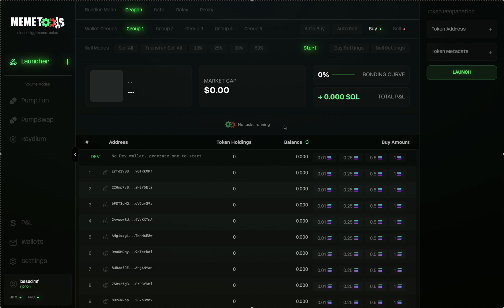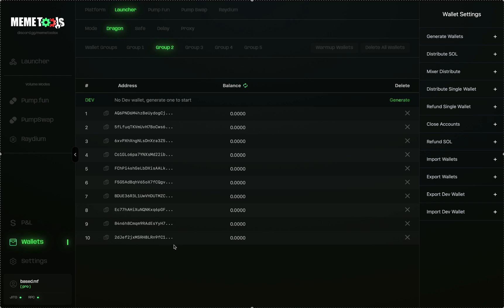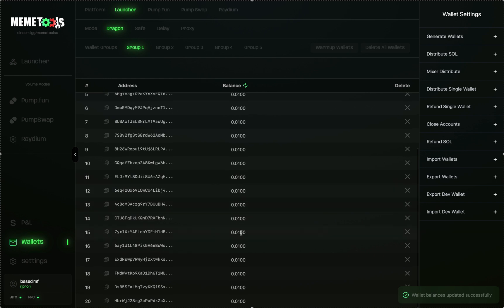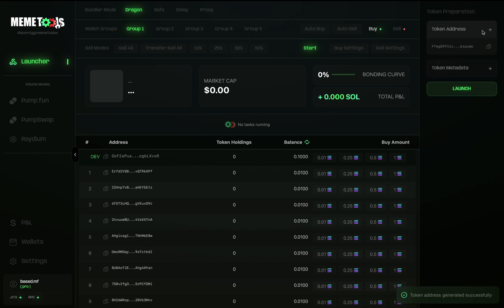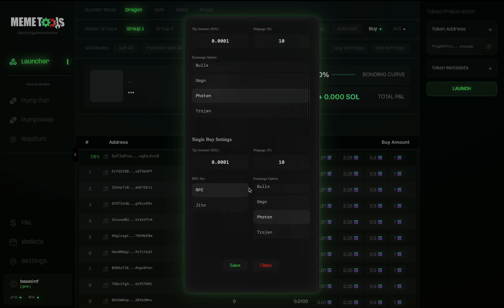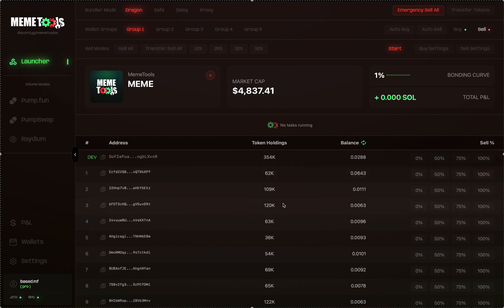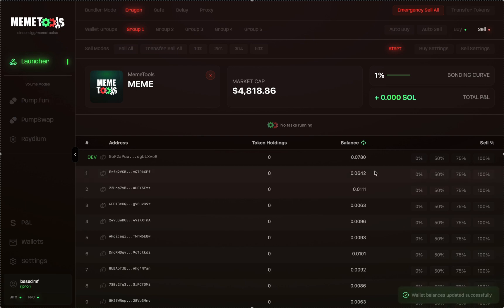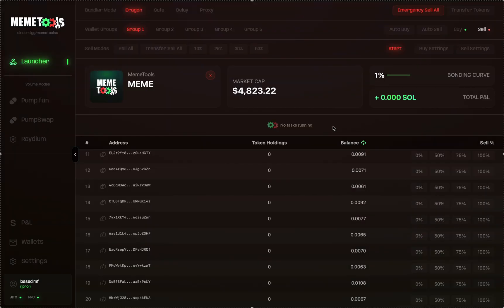MemeTools Dragon Bundler Tutorial: Trade on PumpFun, PumpSwap & Raydium | Complete Guide 2025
Dragon Mode Bundler Tutorial🐉
Stealth launch your meme coins with sniper wallets and max speed.
Works with Pump.fun, Pump Swap, Raydium, and Moonshot.

🔥 Fast. Gas-efficient. Sniper-resistant.
Launch smarter with Memetools.fun